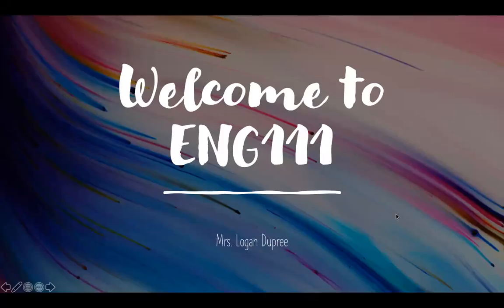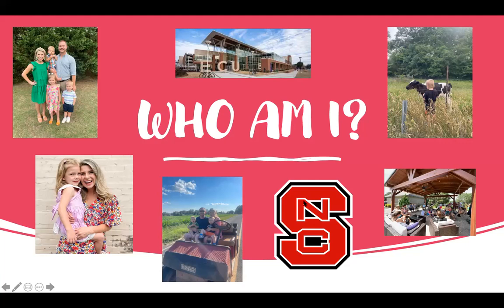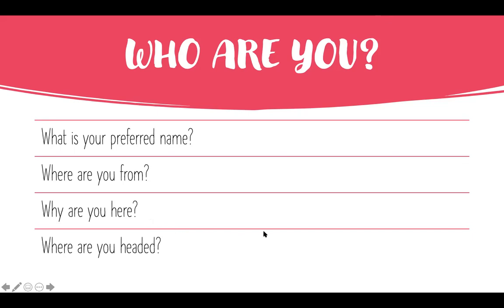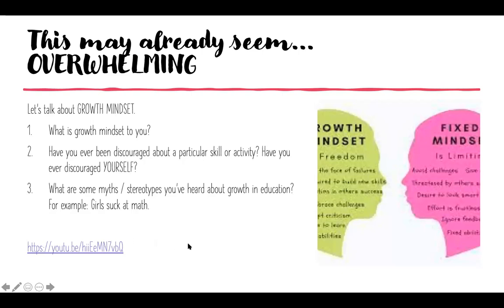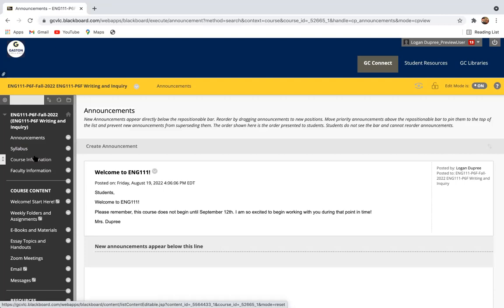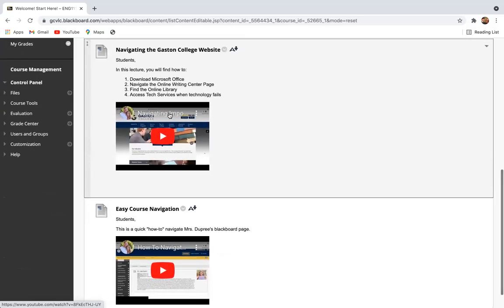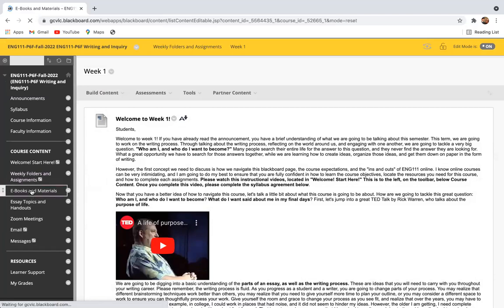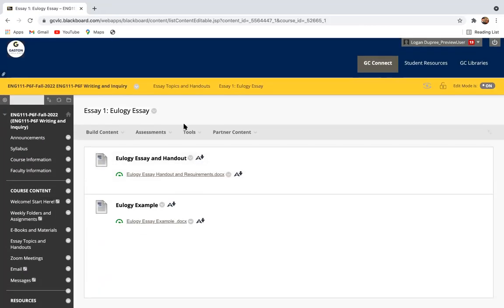Welcome to ENG111 - Week 1 Announcement